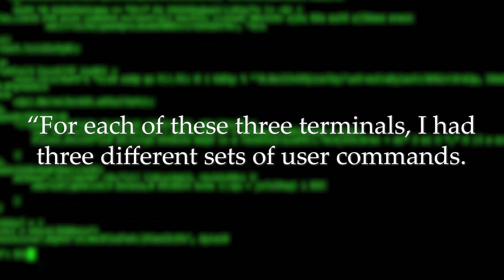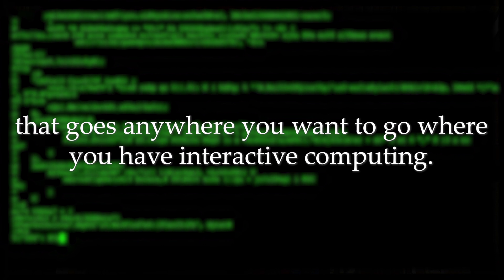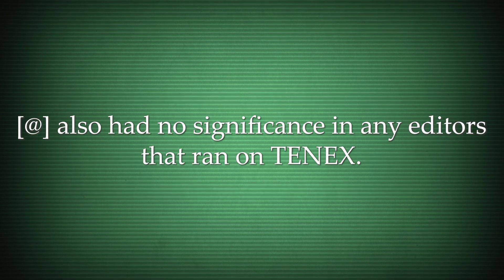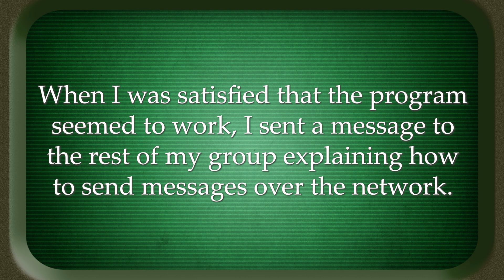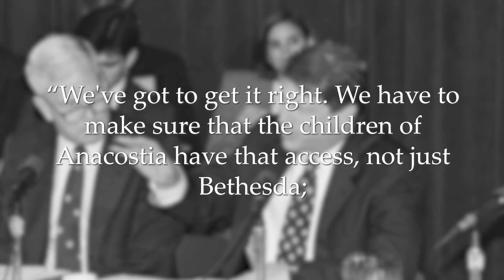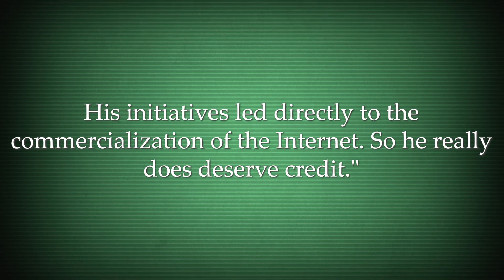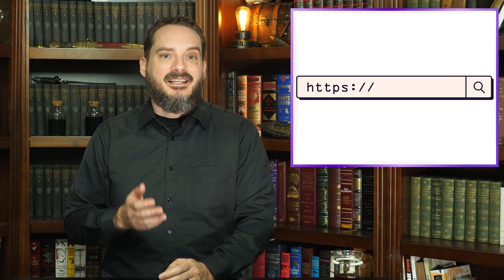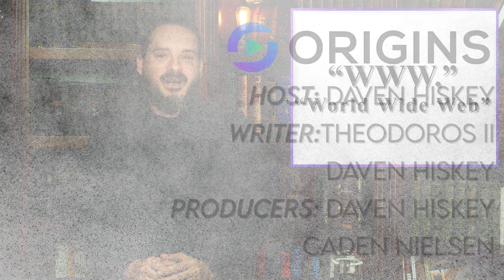Who Invented the Internet, the World Wide Web, and Email?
While the World Wide Web was initially invented by one person, which we’ll get into in a bit, the genesis of the internet itself was a group effort by numerous individuals, sometimes working in concert, and other times independently.  Its birth takes us back to the extremely competitive technological contest between the US and the USSR during the Cold War.
The Soviet Union sent the satellite Sputnik 1 into space on October 4, 1957. Partially in response, in 1958 the American government created the Advanced Research Project Agency, known today as DARPA—Defense Advanced Research Projects Agency. The agency’s specific mission was to
“...prevent technological surprises like the launch of Sputnik, which signaled that the Soviets had beaten the U.S. into space. The mission statement has evolved over time. Today, DARPA’s mission is still to prevent technological surprise to the US, but also to create technological surprise for our enemies.”
To coordinate such efforts, a rapid way to exchange data between various universities and laboratories was needed. This bring us to J. C. R. Licklider who is largely responsible for the theoretical basis of the Internet, an “Intergalactic Computer Network.” His idea was to create a network where many different computer systems would be interconnected to one another to quickly exchange data, rather than have individual systems setup, each one connecting to some other individual system. He thought up the idea after having to deal with three separate systems connecting to computers in Santa Monica, the University of California, Berkeley, and a system at MIT. As he said: “For each of these three terminals, I had three different sets of user commands. So if I was talking online with someone at S.D.C. and I wanted to talk to someone I knew at Berkeley or M.I.T. about this, I had to get up from the S.D.C. terminal, go over and log into the other terminal and get in touch with them. I said, oh man, it's obvious what to do: If you have these three terminals, there ought to be one terminal that goes anywhere you want to go where you have interactive computing. That idea is the ARPAnet."

So, yes, the idea for the internet as we know it partially came about because of the seemingly universal human desire to not have to get up and move to another location, proving yet again that laziness is the source of nearly all innovation. Here now, is the story of the origins of email, the world wide web, and the internet.